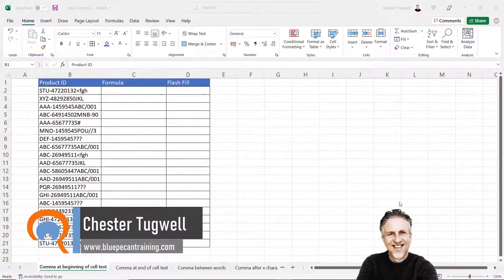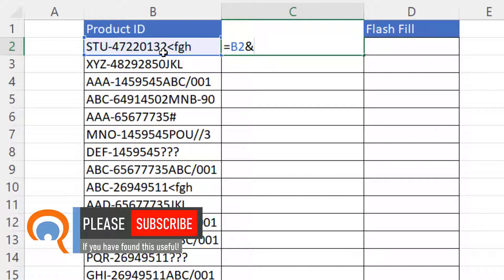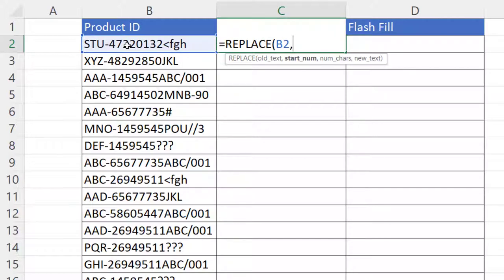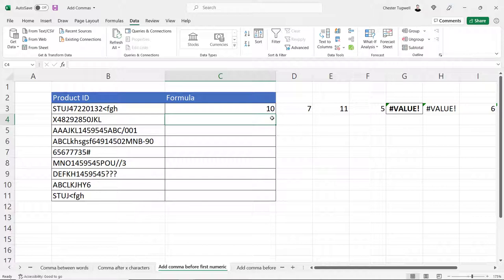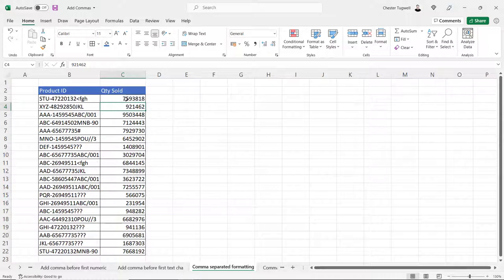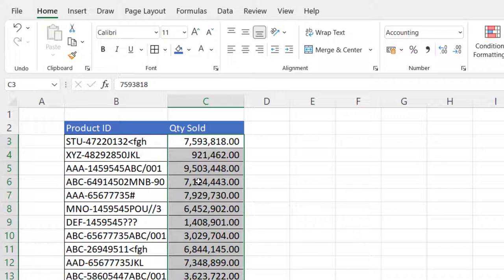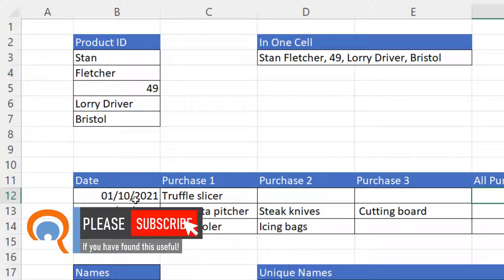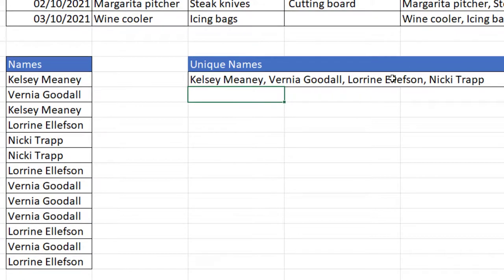Add Commas Between Words | Before or After Cell Text | Before or After X Characters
This video is about concatenating commas with numeric or text values in Excel.  The following topics are covered:

00:55 - Add a comma at the beginning of cell text
02:03 - Add a comma at the end of cell text
02:42 - Add a comma between words or names
04:03 - Add a comma after 5 (or x number of) characters
05:11 - Add a comma before 1st numeric character
09:30 - Add a comma before 1st text character
10:55 - Apply comma style format to numbers
11:40 - Add comma style format to formula
12:57 - Use the TEXTJOIN function to concatenate values
14:58 - Create a comma separated list of unique values

The functions featured in this video are: SUBSTITUTE, REPLACE, IFERROR, MIN, SEARCH, IFNA, MATCH, ISERROR, MID, INDIRECT, LEN, TEXT, TEXTJOIN & UNIQUE